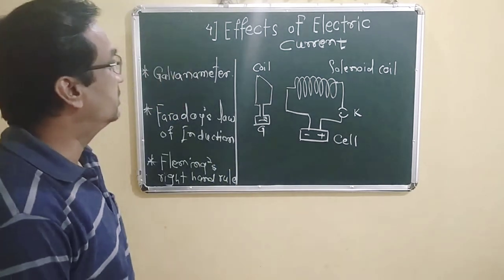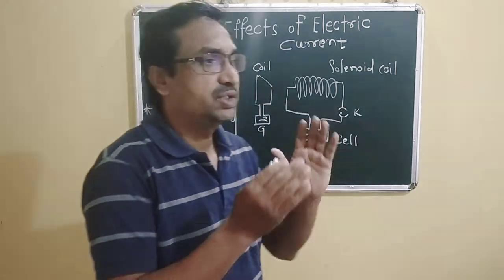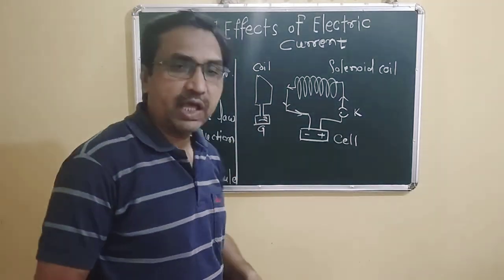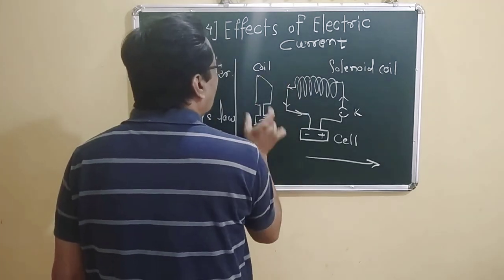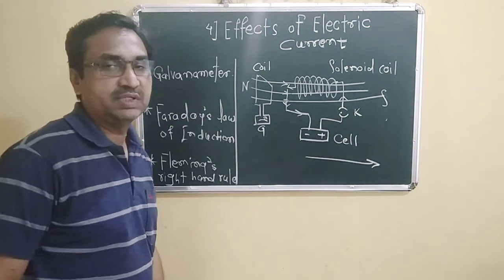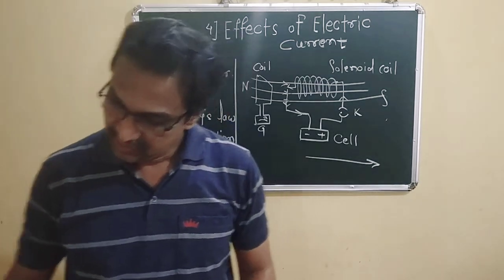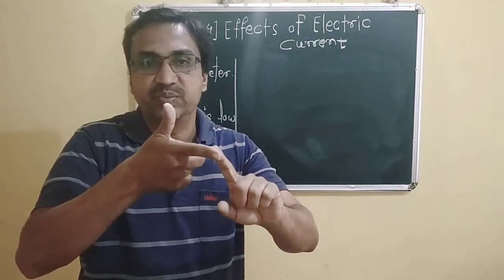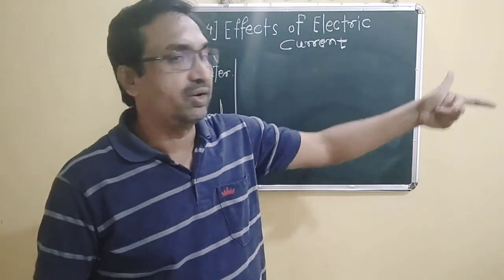10th (English medium) effects of electric currents